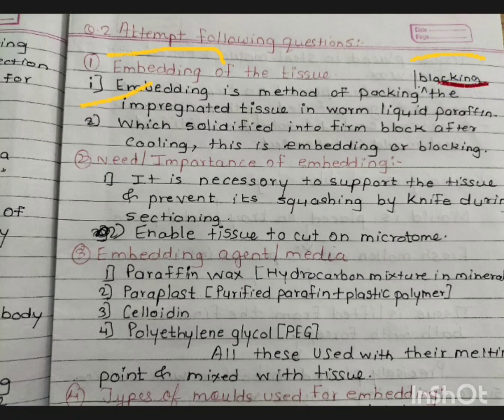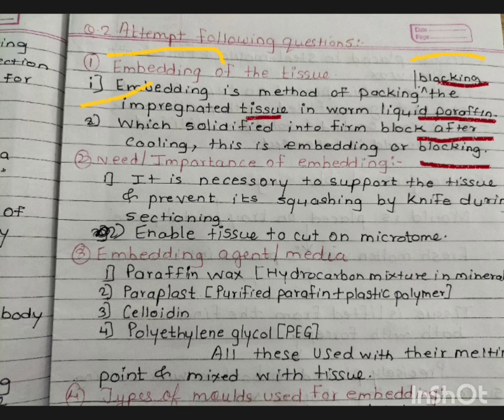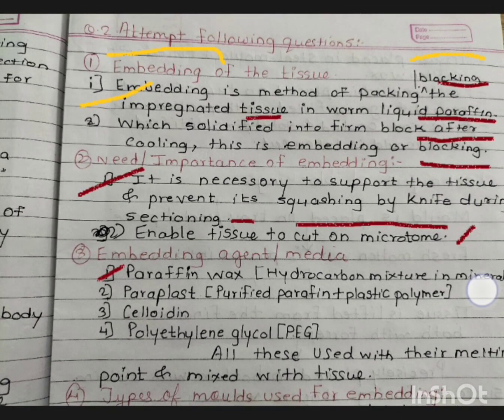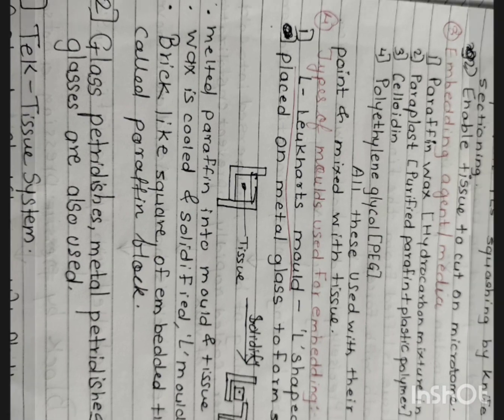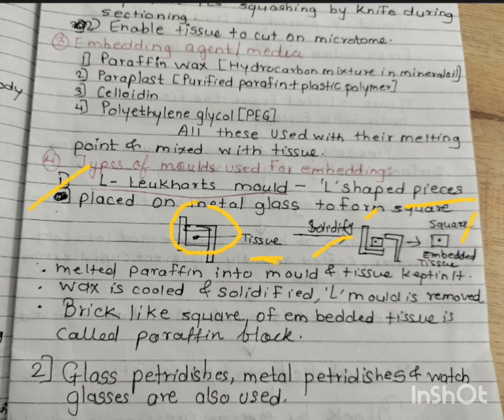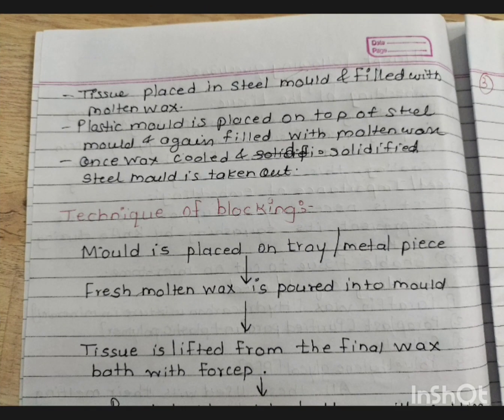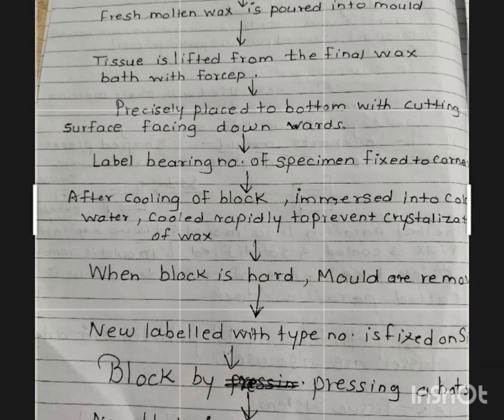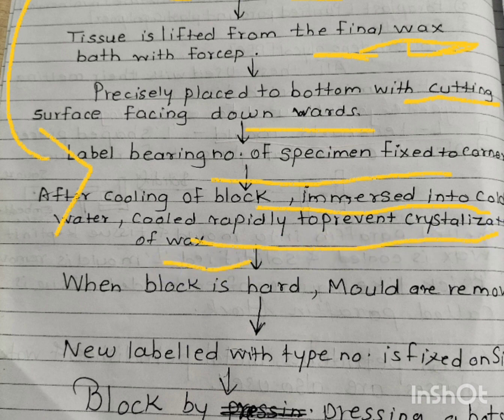Embedding Process of Histopathology